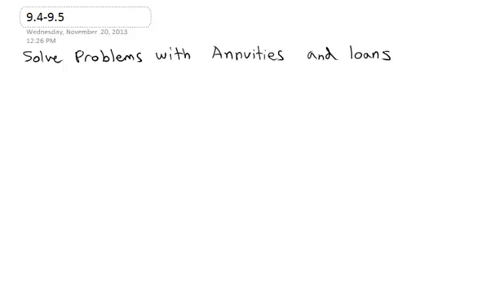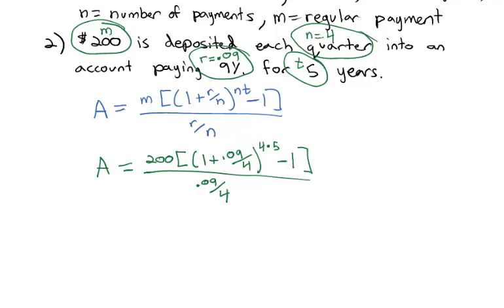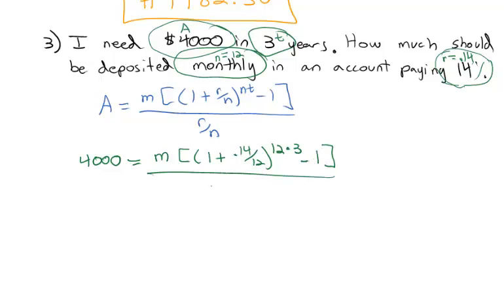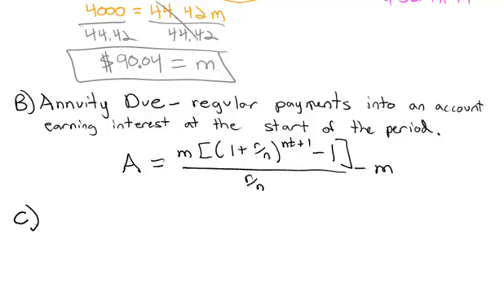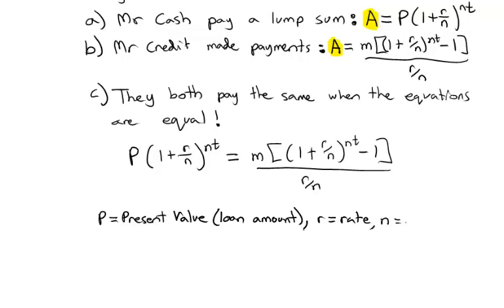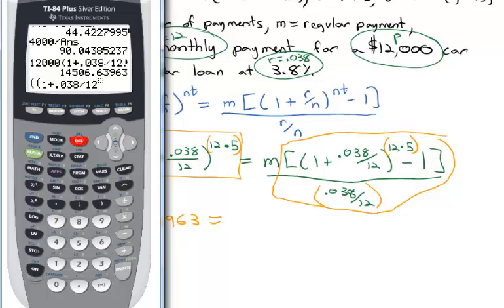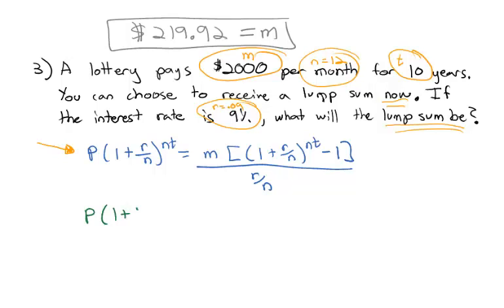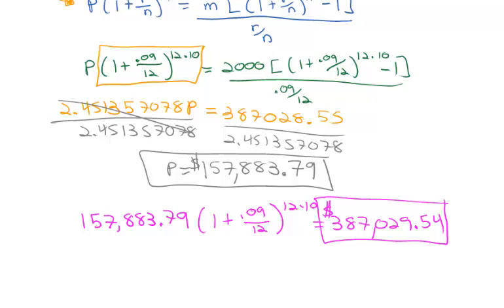A.5 Annuities and Installment Payments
Annuities and Installment Payments or loans.